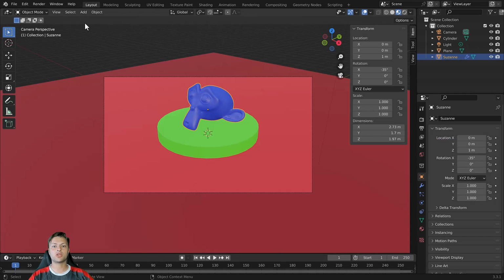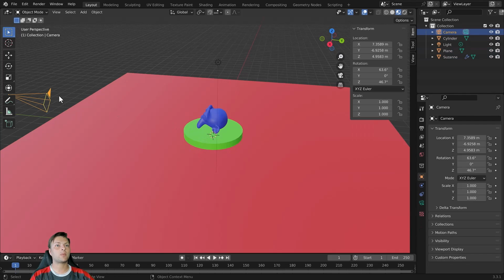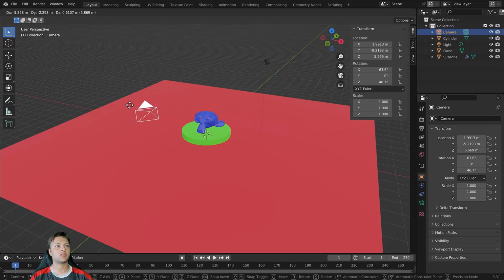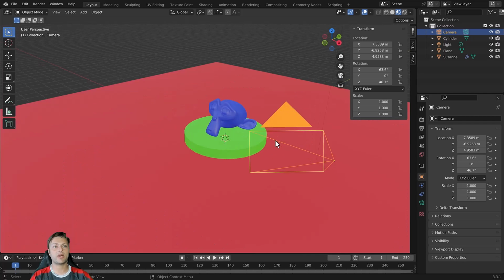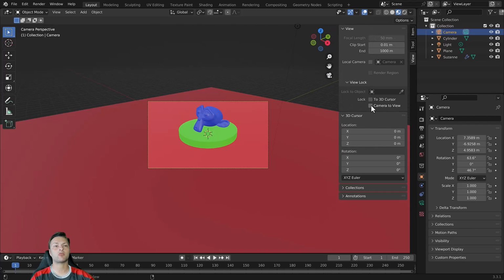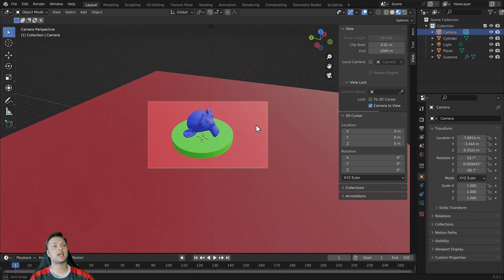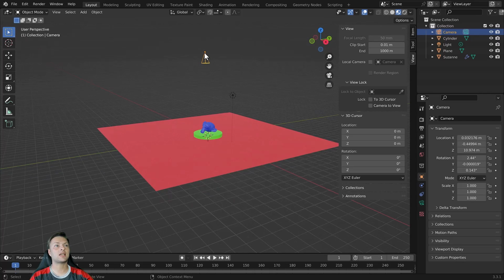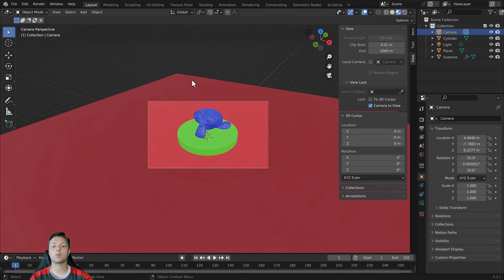Blender Tutorial - Locking Your Camera To View For Easy Positioning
In this tutorial, we cover how you can lock your camera view to the viewport view, so that your navigation tools can be used to both move and rotate around your scene to easily position the camera for rendering.

At blender base camp we have over 200 articles answering your queries on all things Blender.